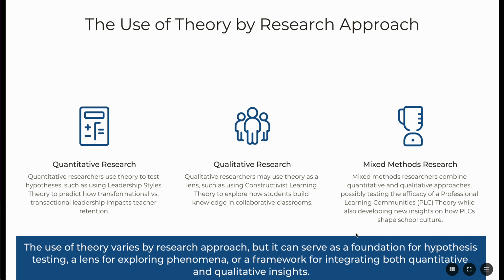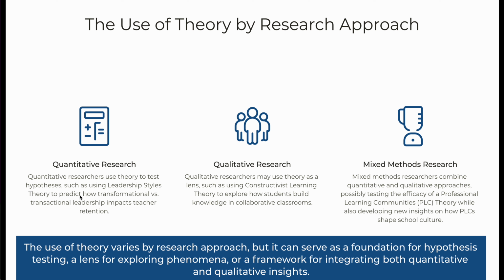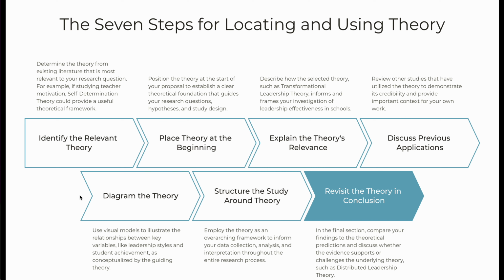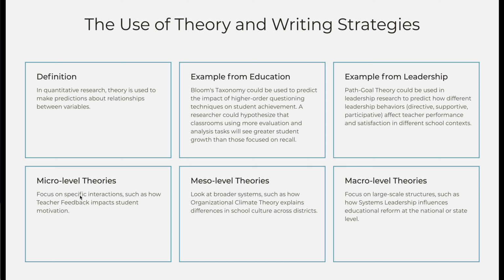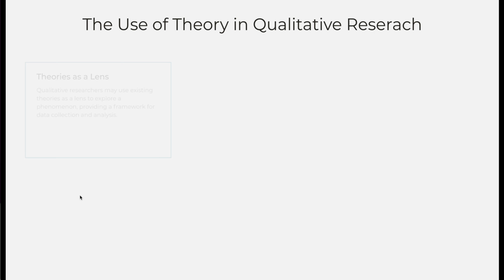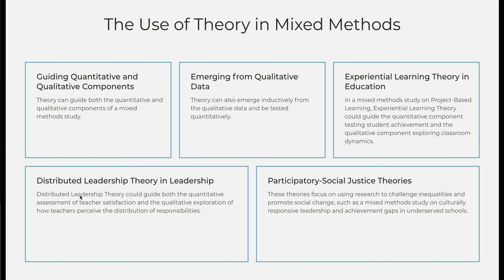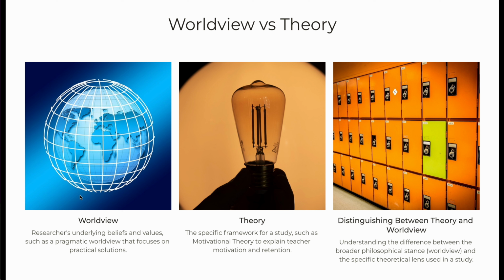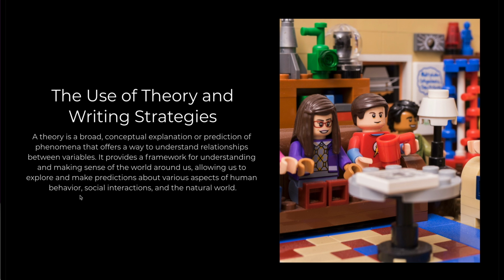The use of Theory and Writing